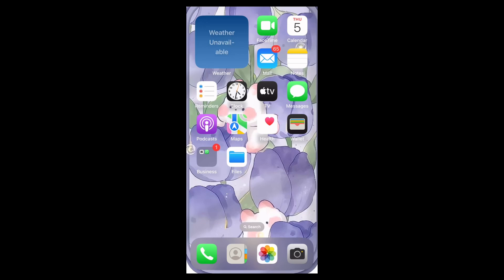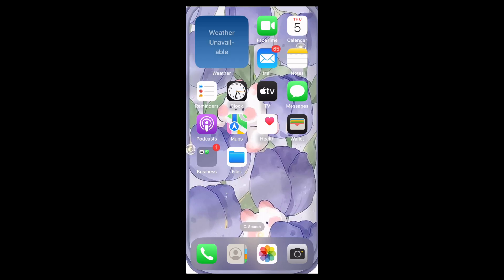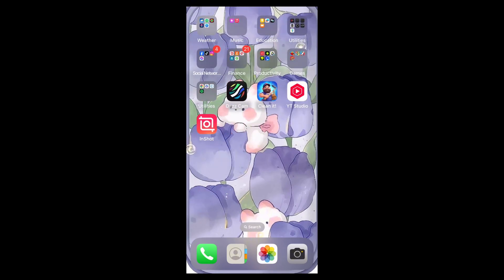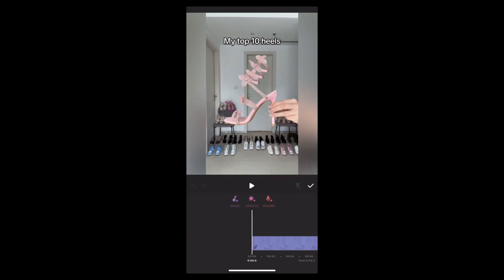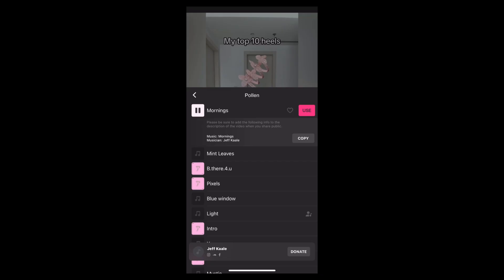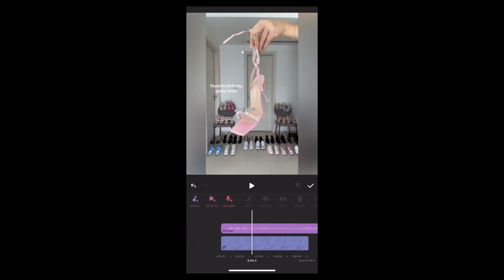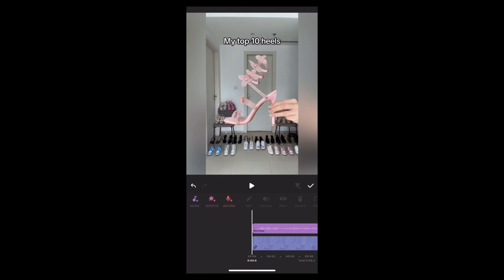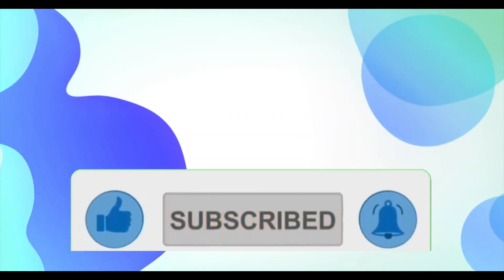How to Add Music in InShot on iPhone 2024?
Want to add your favorite music to your videos using InShot on your iPhone? In this video, we'll walk you through the simple steps to add music to your projects using the InShot app!
Whether you're editing a vlog, montage, or any type of video, this tutorial will help you enhance your content with the perfect soundtrack.